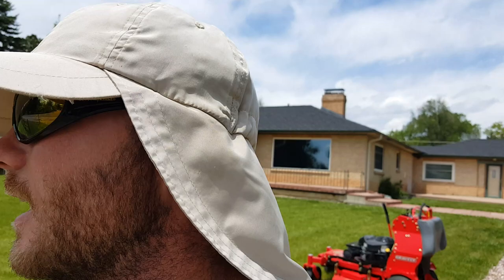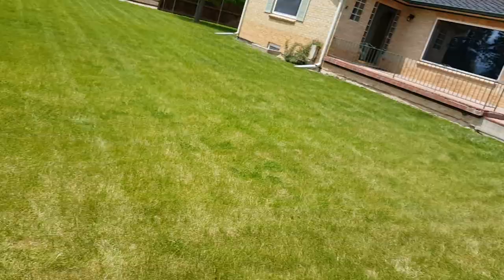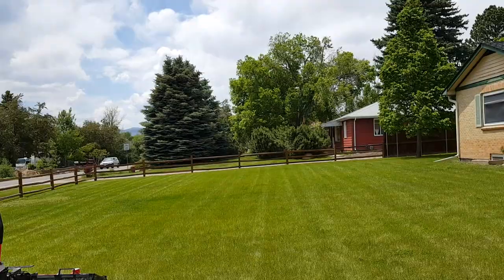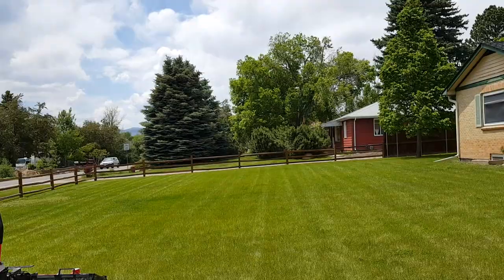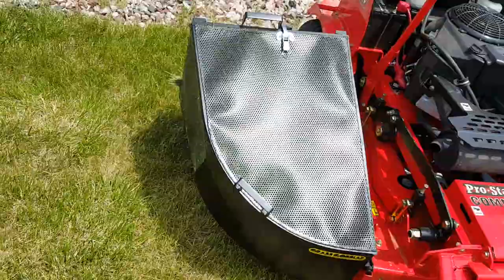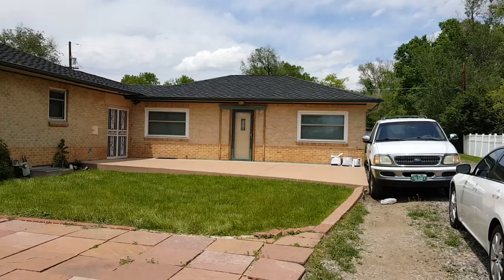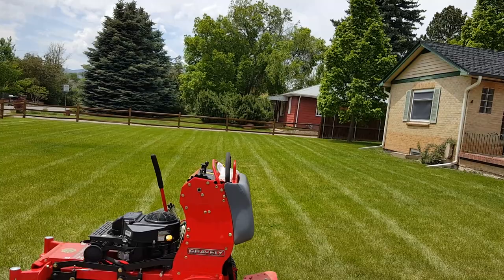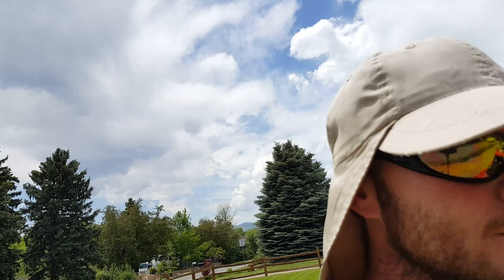I Love Big Lawns! My New Gravely Pro-Stance 36" Murders The Turf.